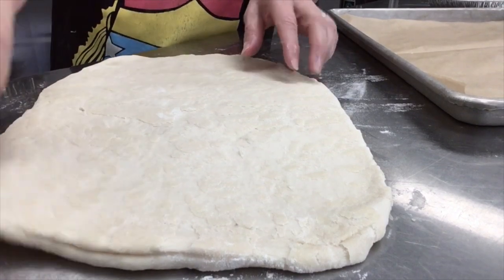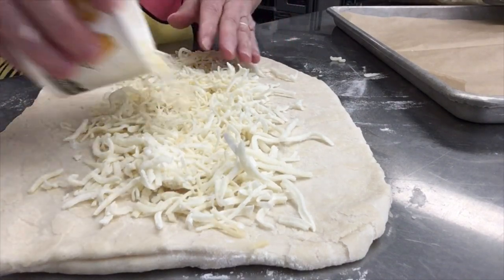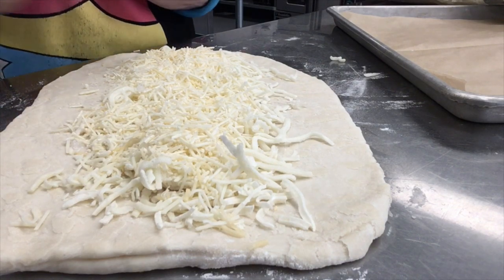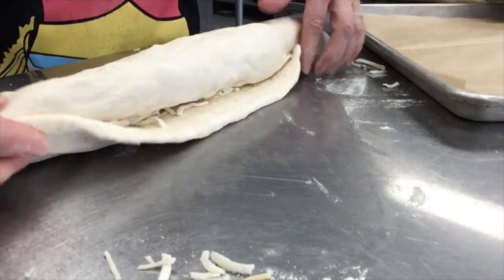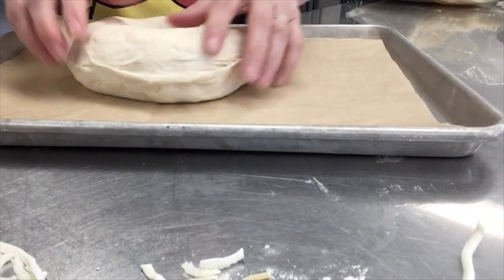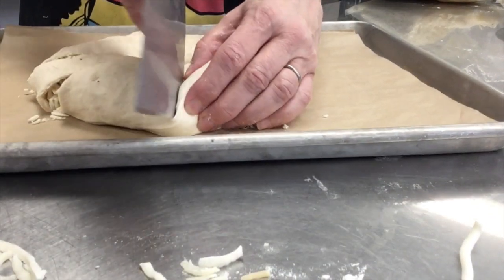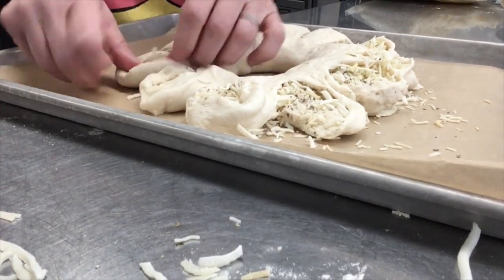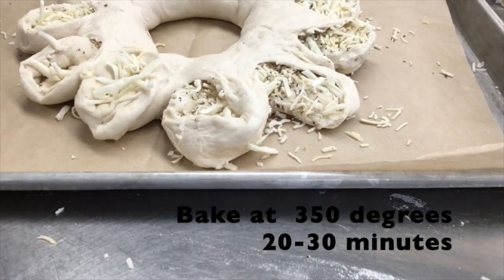Cheese & Herb Ring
Use lean dough to make a cheese and herb savory bread ring.